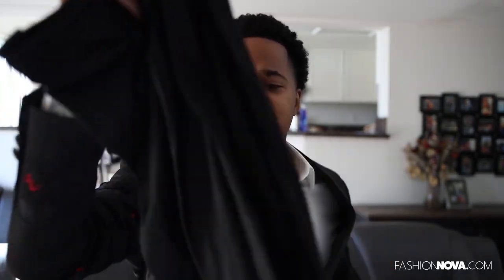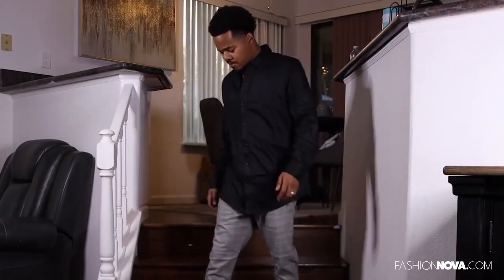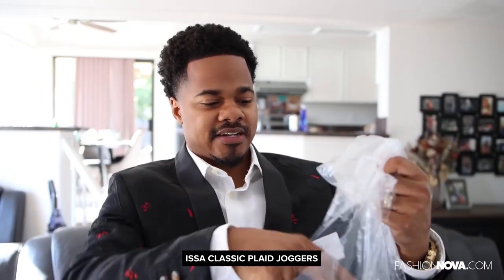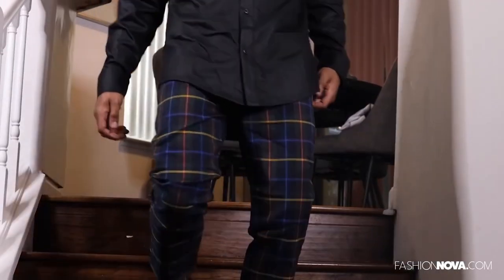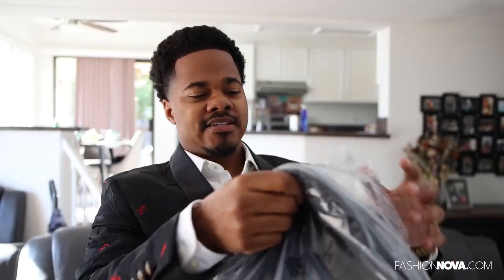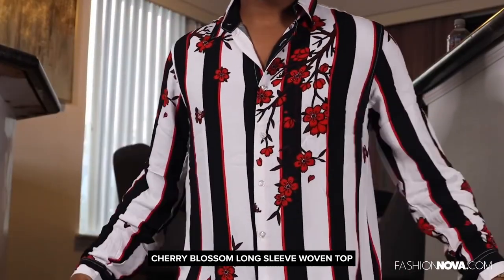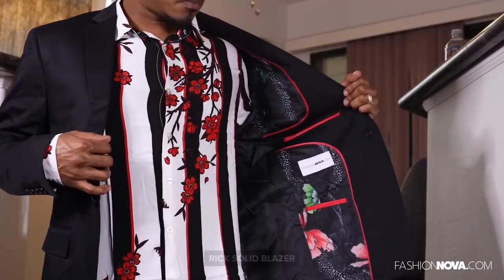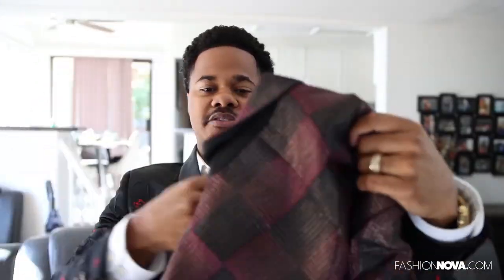NovaMEN ‘Fits Every Man Should Own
It might be tempting to rock activewear everywhere, but some occasions truly call for a more elevated look 💯 At NovaMEN, we’ve got tailored tops, classic plaid prints, and more dressy staples you need. Watch @360jeezy shows off the ’fits you’ll be adding to your cart 🛒🔥 If you wanna get into these styles too, shop the looks
Shop ’Fits From 360Jeezy’s Haul Here:
Kevin Long Sleeve Woven Top